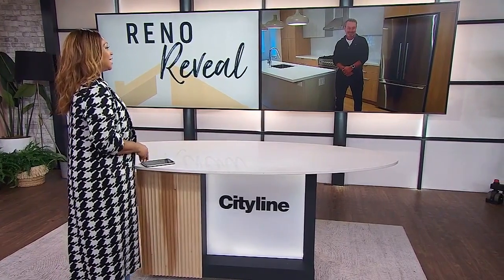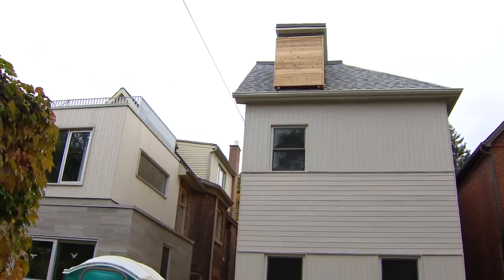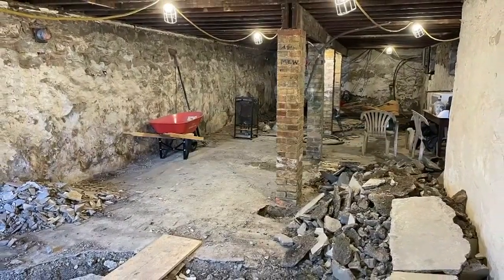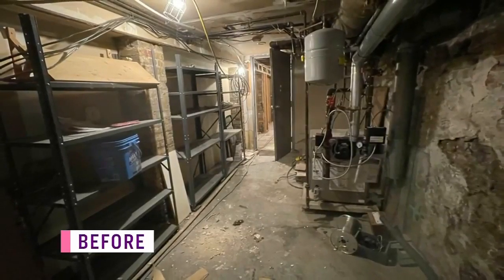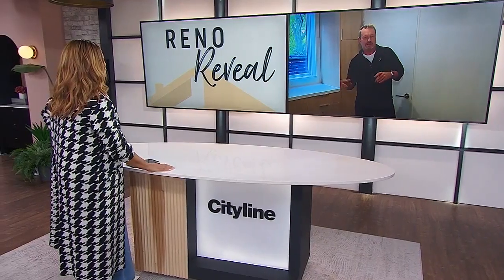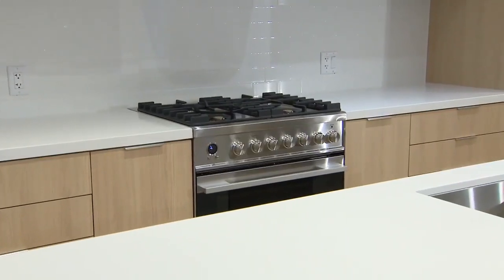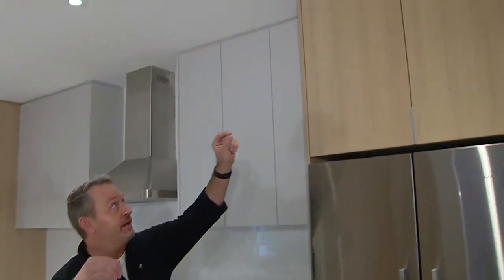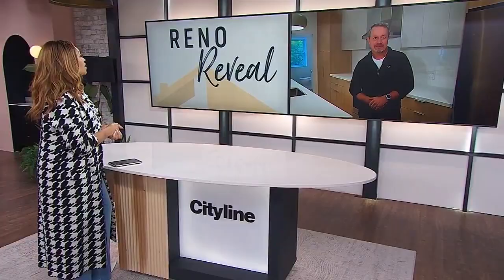An unbelievable 100-year-old home renovation reveal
General contractor Mike Lawrance reveals the final renovation he has been working on for the past year. “The house is so great, the kids are NEVER going to leave.”